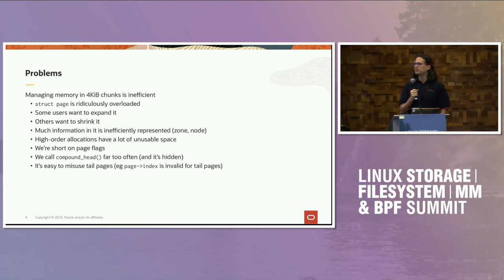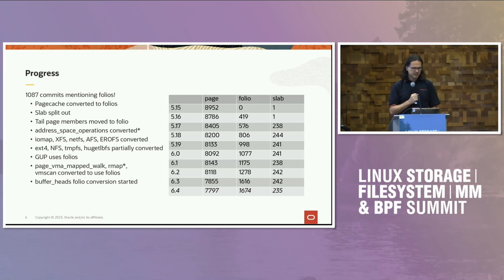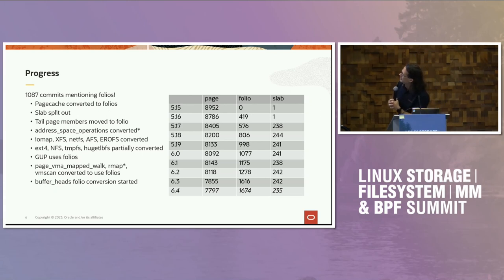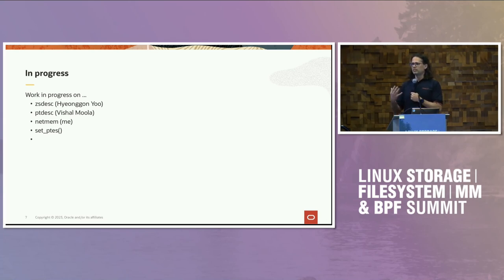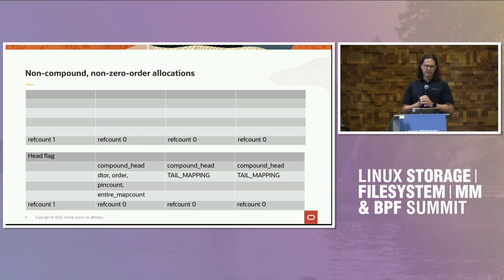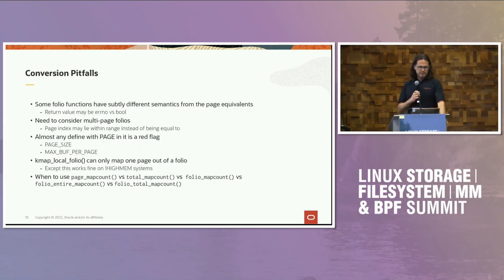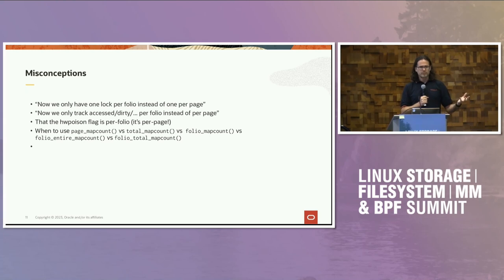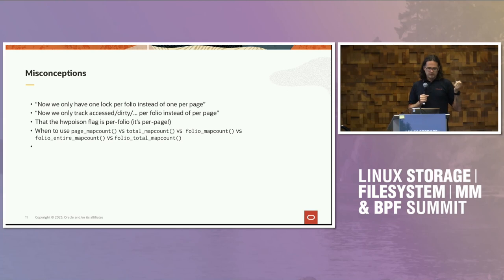State of the Page - Matthew Wilcox